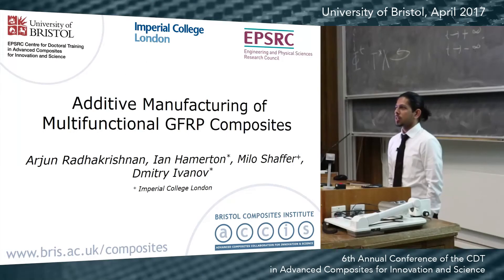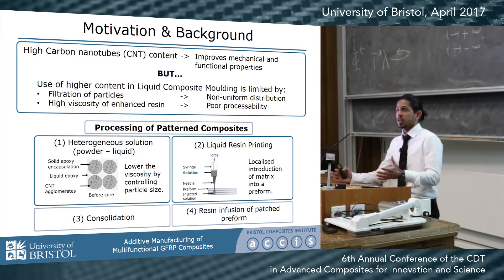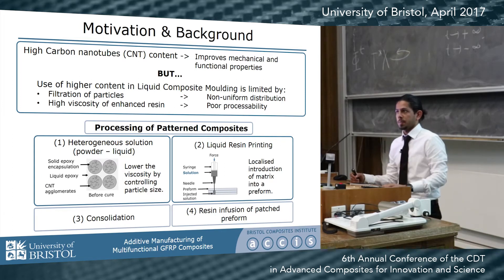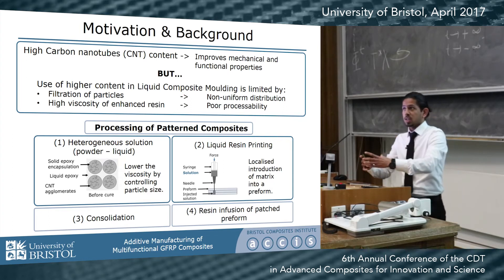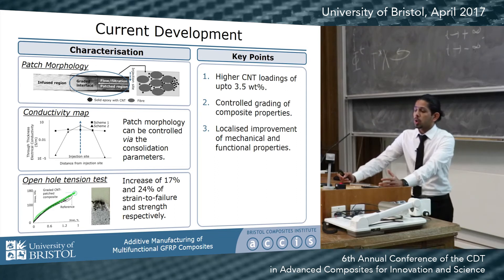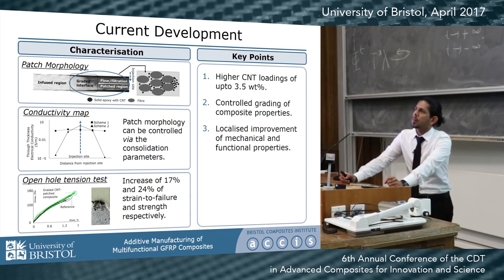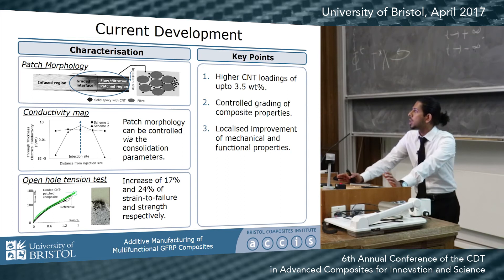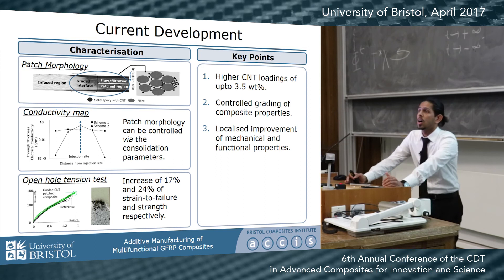Additive Manufacturing of Multifunctional GFRP Composites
Presenter: Arjun Radhakrishnan
Event: Sixth Annual Conference of the EPSRC CDT in Advanced Composites for Innovation and Science (11th April 2017)